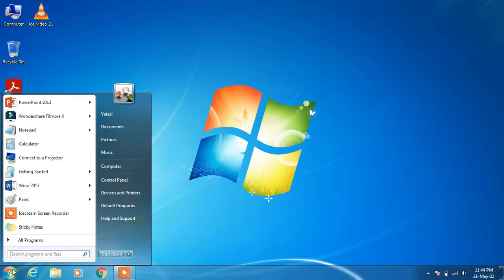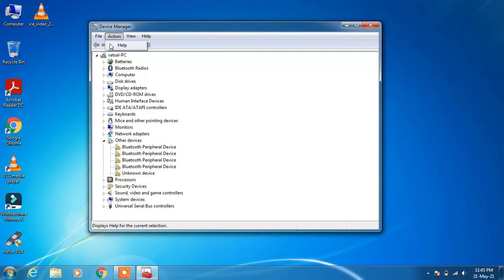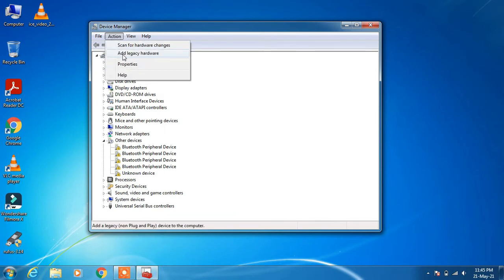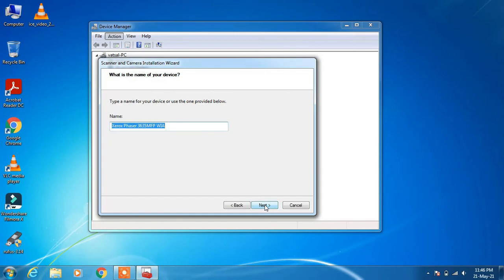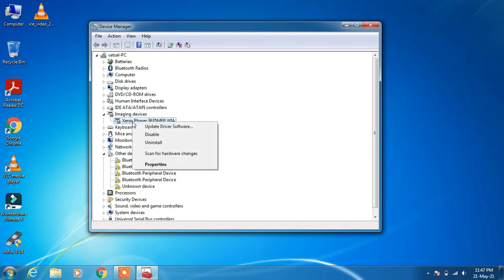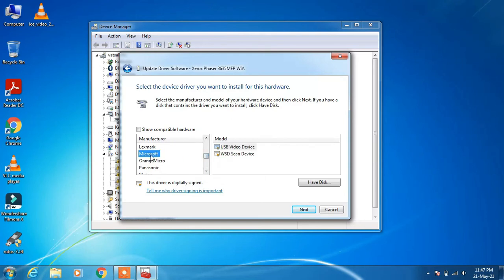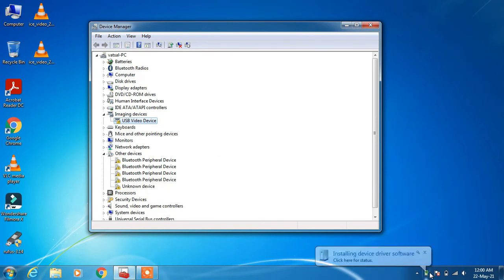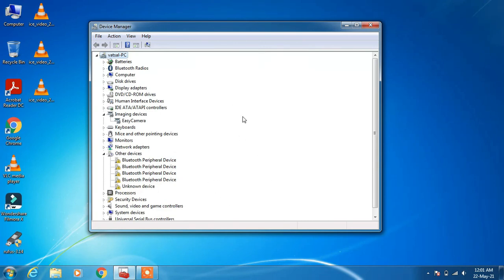Imaging devices missing from device manager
In this video you will learn how to fix imaging devices missing from device manager in windows 7.